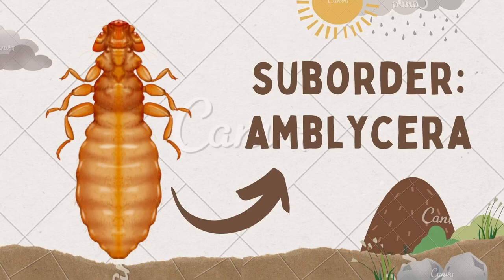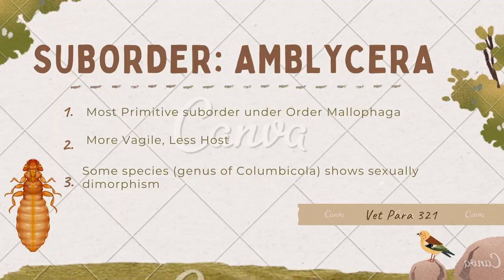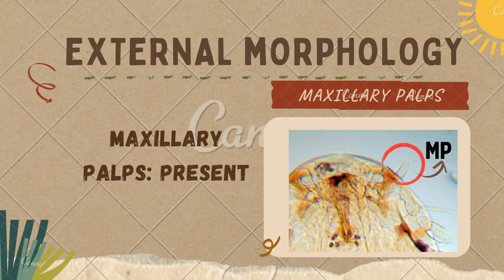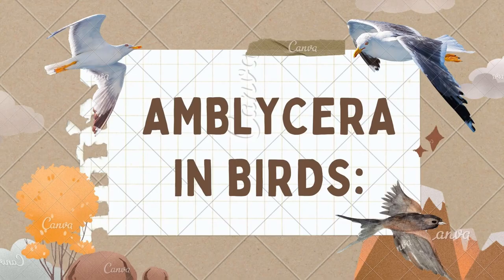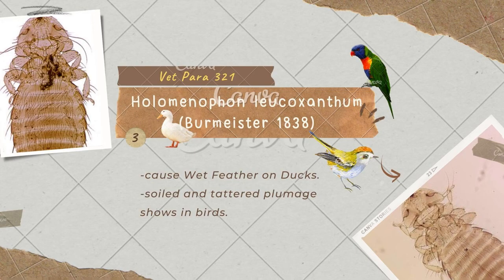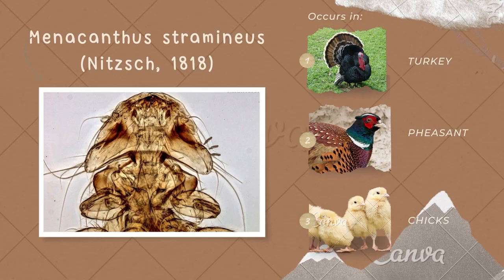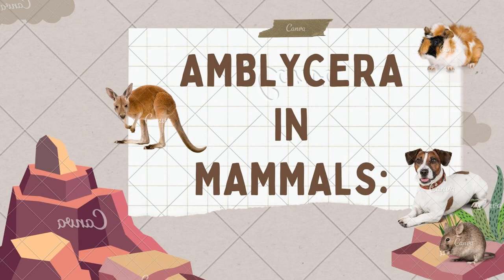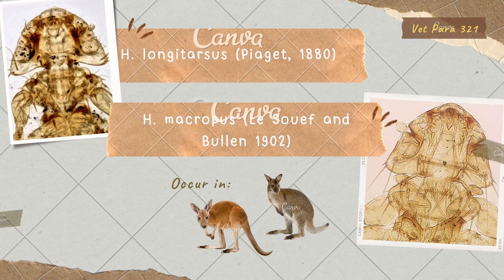VET PARA 1 | Lice: Amblycera | Chapter 7.1 (Student Output)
In this student output, the Amblyceran  lice will be introduced, their body structure and host preference.